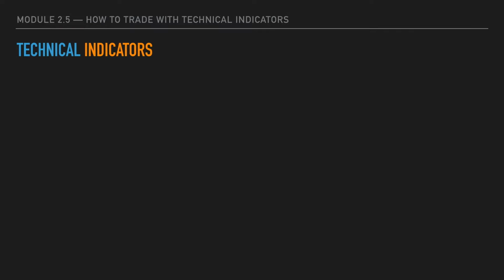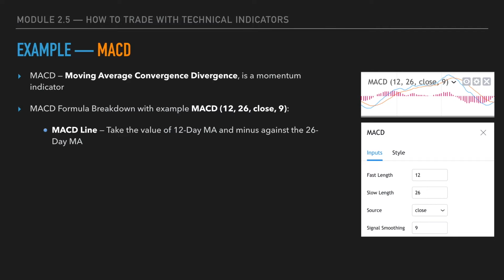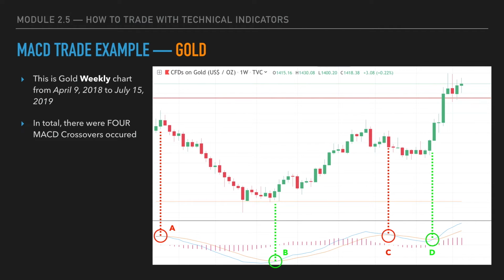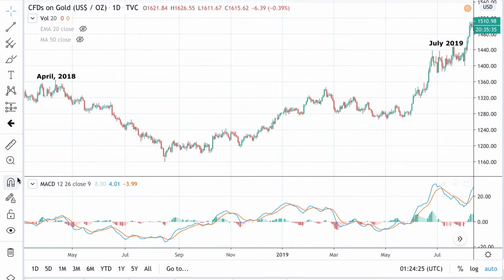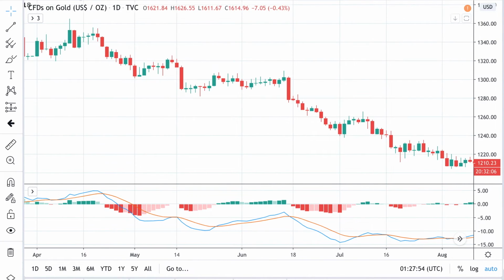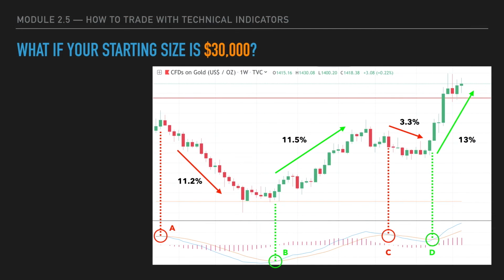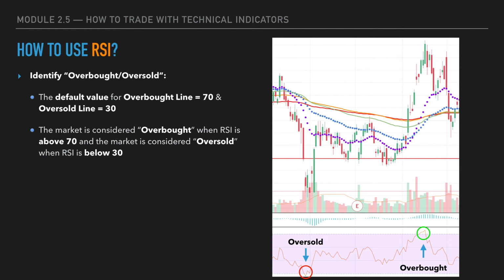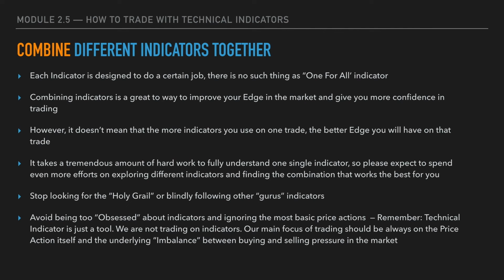6 - HOW TO USE TECHNICAL INDICATORS IN TRADING | Complete Trading Tutorials For Beginners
Hi everyone, welcome to the course and I am so glad you joined me. In this video - Tutorial 6, I will share with you guys how to use some of the most simple but also powerful technical indicators in trading.

Basically I will touch on:
1. What is a "Technical Indicator"?
2. Two main categories of Technical indicators in trading.
3. MACD Indicator detailed explanation
4. RSI Indicator detailed explanation
5. Trading Strategies using MACD and RSI
6. Real trading examples